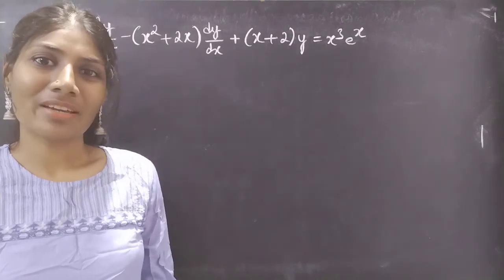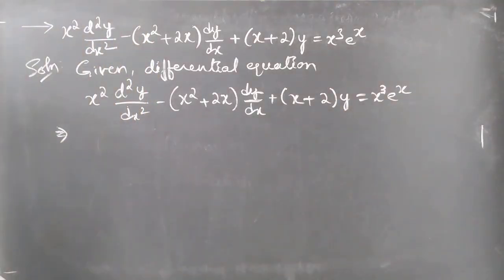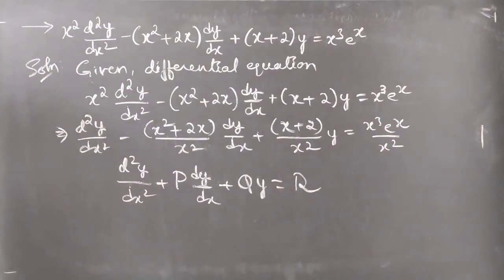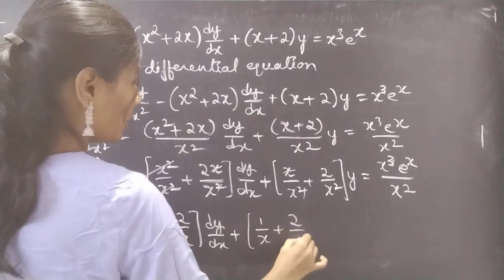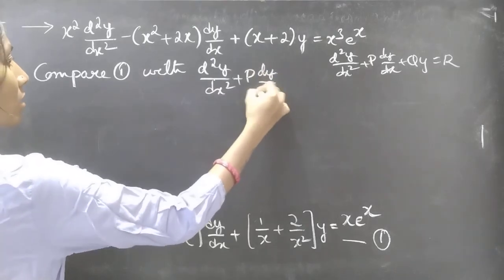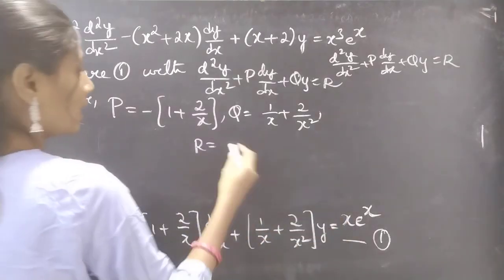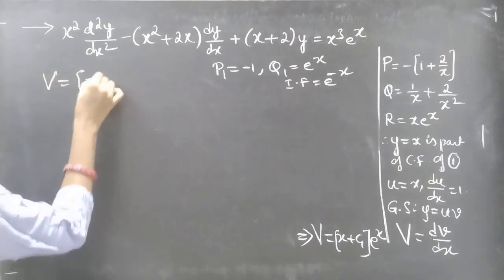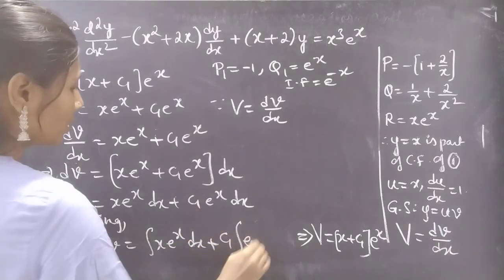x^2d^2y/dx^2-(x^2+2x)dy/dx+(x+2)y=x^3e^x Reductionoforder L950